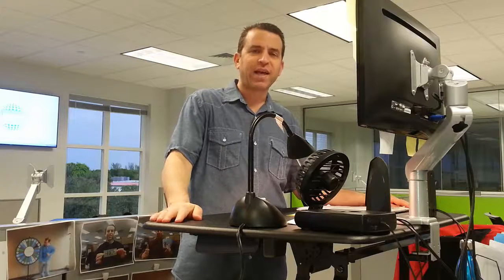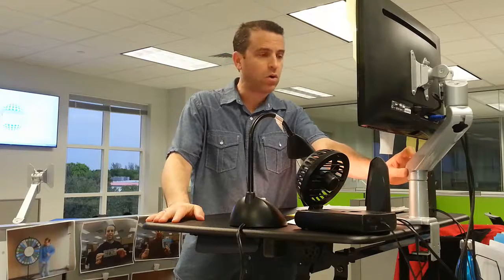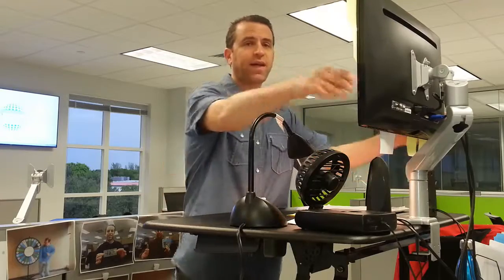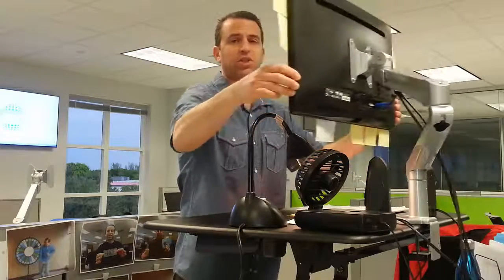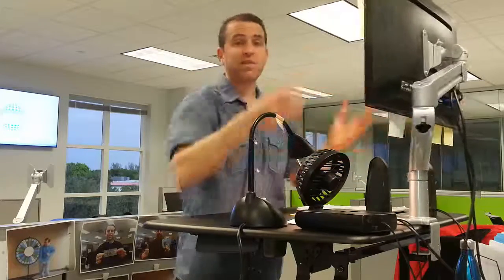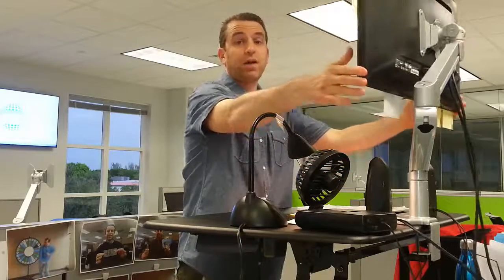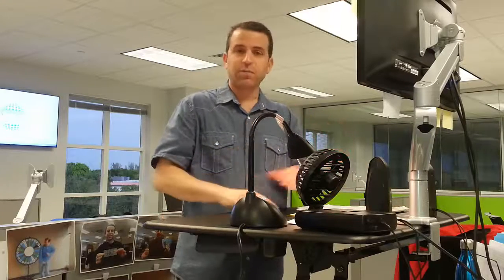Varidesk and Computer Monitor Arms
- Varidesk Monitor Arms
- Varidesk Options
- Varidesk I Use: (Pro 36)

Product Description
VARIDESK will Change the Way You Work! This height-adjustable desk sits on top of your existing desk and allows you to work comfortably from either a sitting or standing position.

The Pro 36 is sized to accommodate those with multiple-monitor setups or larger workspace needs. The single, large display surface gives you a spacious work area for documents, accessories and all the essentials. Like all VARIDESK models, the Pro 36 features our patented, spring-assisted lift mechanism that allows you to raise and lower it almost effortlessly in just seconds. It can hold up to 35 lbs. with ease and stays sturdy and stable even at its fully extended height. It comes fully assembled and ready to use - just place it on top of your desk and you're ready to work! Improve your health, energy and productivity with VARIDESK!

Product Features

Perfect for dual monitors or docking stations
Fits most desks in any office or cube
Ergonomic design that adjusts to most user's height
Spring-assisted lift mechanism
Switches from sitting to standing position in seconds
Built-in adjustable keyboard tray (Slides in and out)
Holds up to 35 lbs. of weight
Fully assembled; easy set-up

Product Specifications

Product weight: 48.69 lbs.
Dimensions (Weighted Base): 36"(W) x 22.5"(D)
Dimensions (Flat): 5"(H) x 36"(W) x 26.75"(D)
Dimensions (Extended): 15.5"(H) x 36"(W) x 30"(D)
Extension Height: 15.5" (Display Surface)
Work surface measures: 36"(W) x 24"(D)
Keyboard tray measures: 36"(W) x 12.75"(D)